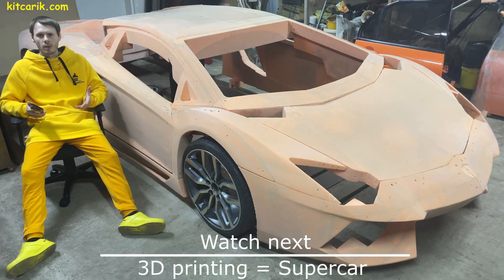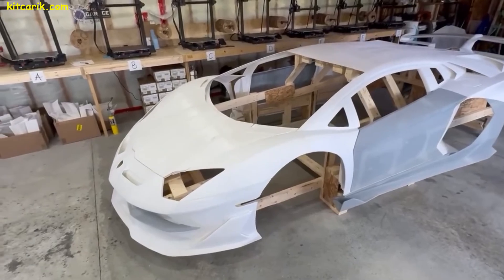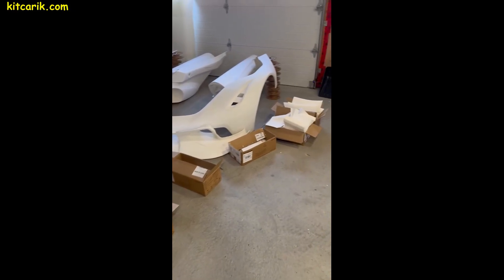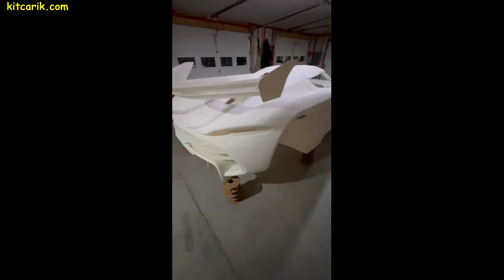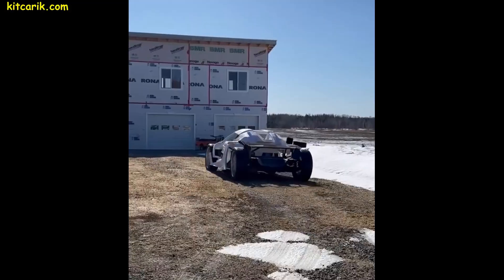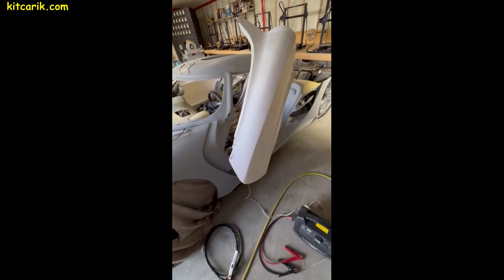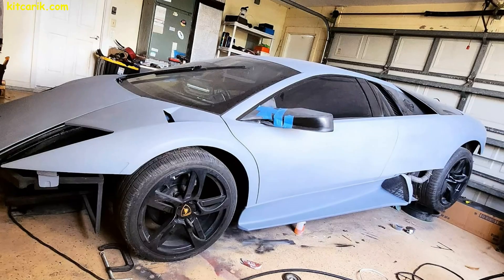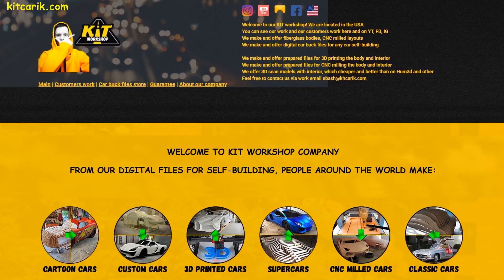How To 3D Print Supercar On 3D Printer 🔥 3D Printing Car Parts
3D printing Car Parts At Home 🛠️ 3D Print Supercar On 3D Printer At Home

- digital car buck files for any car self-building

In fact, to make the body of any supercar with your own hands is very easy. No skills, no special equipment, only available materials. The body of any supercar can be printed on a 3D printer. This is how more and more of our customers do it. For this, you don't even need to leave the house. Any 3D printer will do it. The parts printed on a 3D printer need to be glued together with ordinary superglue. Next, the technology is similar. Need to make fiberglass molds using this 3D printed layout. Having previously covered the layout with automotive putty, this is the easiest, cleanest, and fastest way. Automation will do everything for you. All you have to do is print out all the parts and glue them together. Nowadays, 3D printers are available to everyone. Some of our clients give our files to special companies in their city that print on 3D printers to order. 3D printing is also a great option if you need to make missing parts of a car. We prepared bumper files and other files for our customer. He printed the bumper on a 3D printer and installed it on the original supercar. Then he will make finished carbon parts using these printed pieces. If you need digital car buck files for any car self-building, then Welcome!